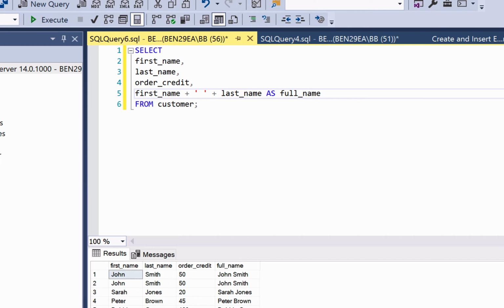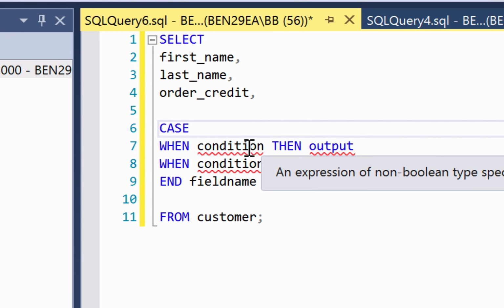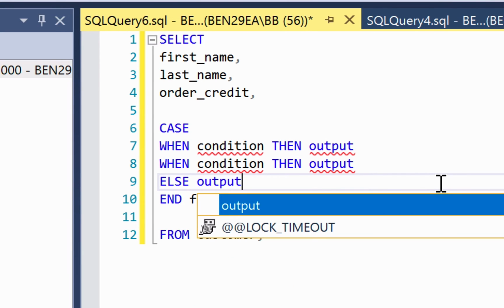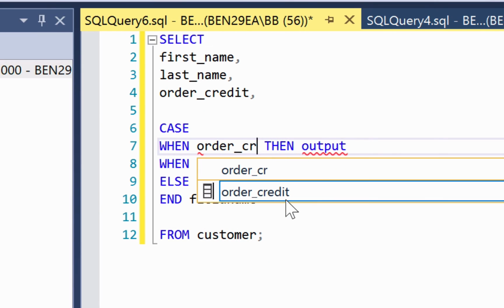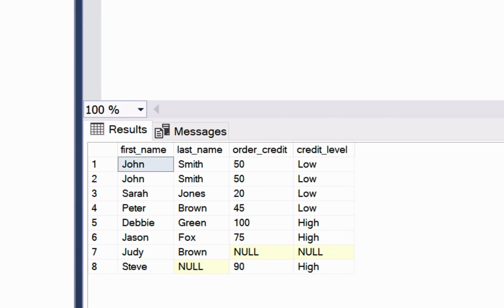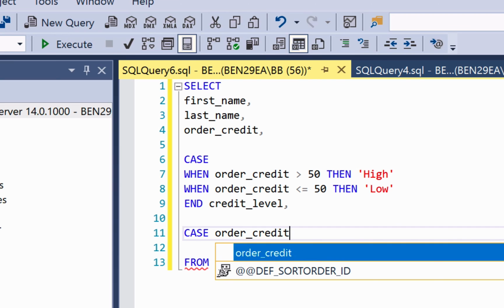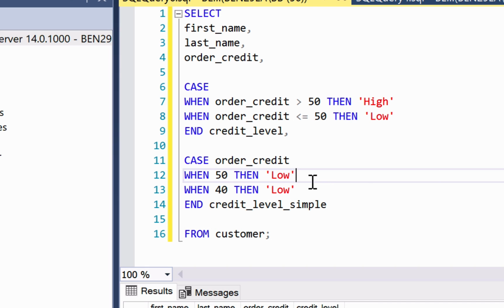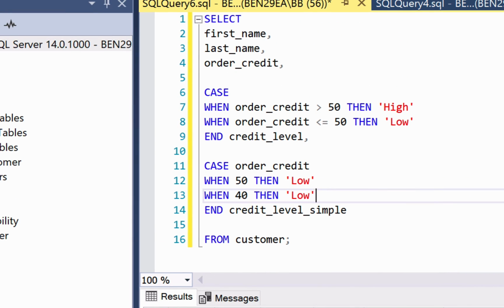Introduction to SQL Server - The CASE Statement - Lesson 37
In this video, you'll learn what the CASE statement is in SQL Server and how to use it.